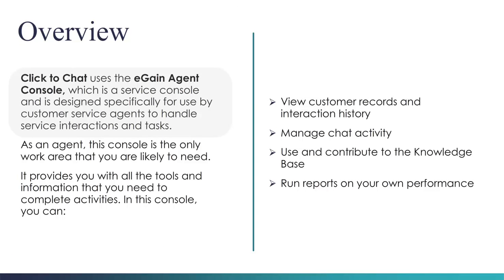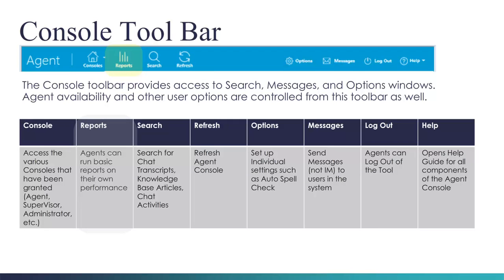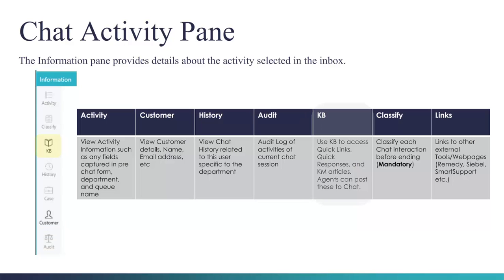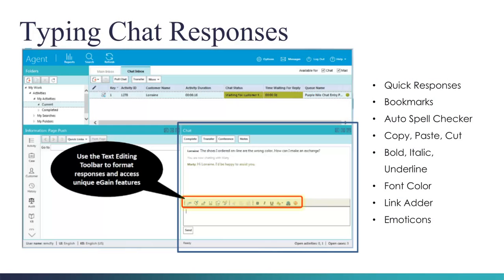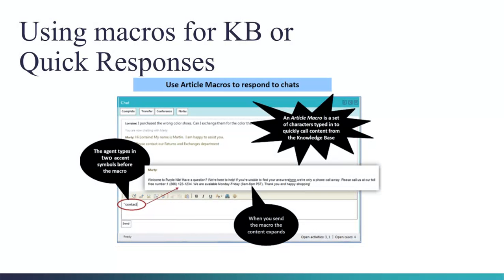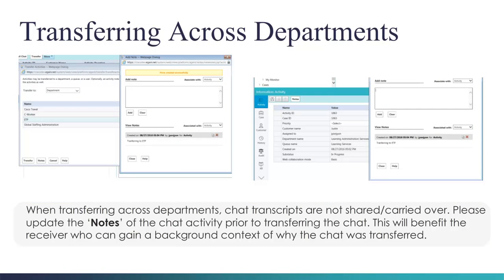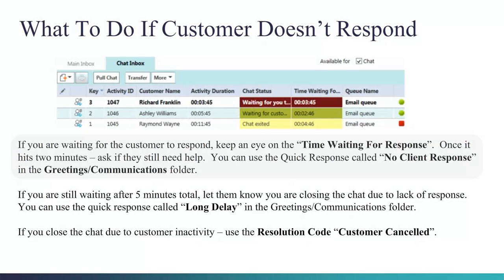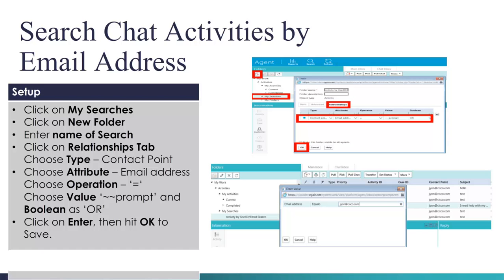Click To Chat Agent Training Video